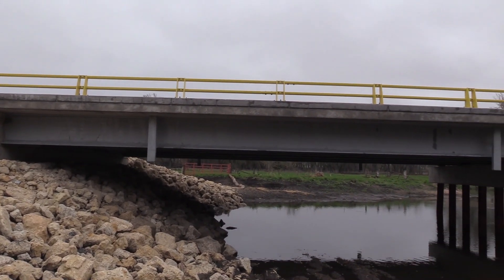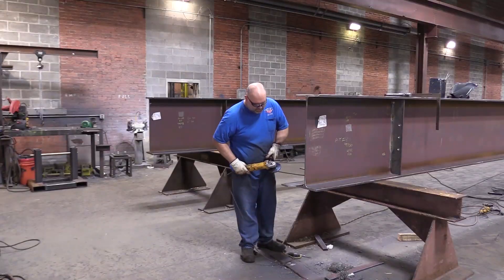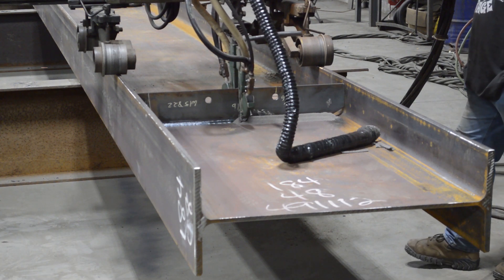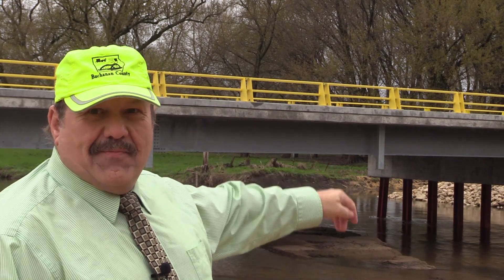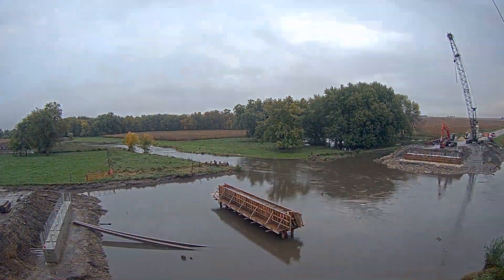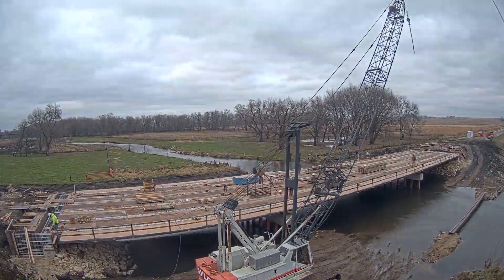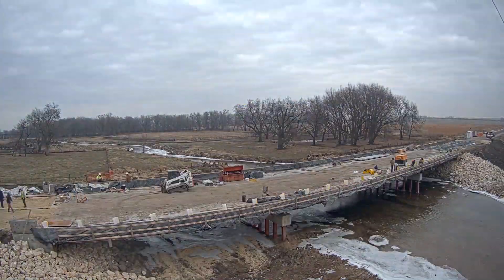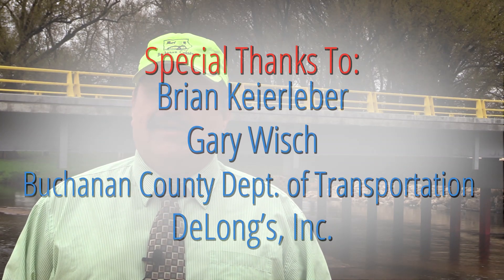Buffalo Creek Bridge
We talk with Brian Keierleber, Buchanan County Engineer, and Gary Wisch, Chief Engineer at DeLongs, Inc., about the latest hot-dip galvanized steel project in Buchanan County. All the steel in this project was hot-dip galvanized.